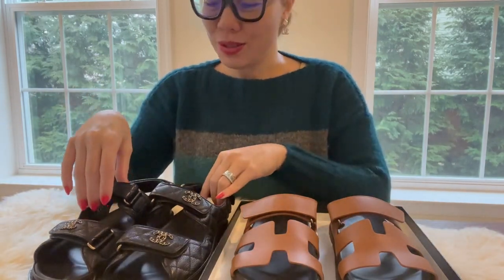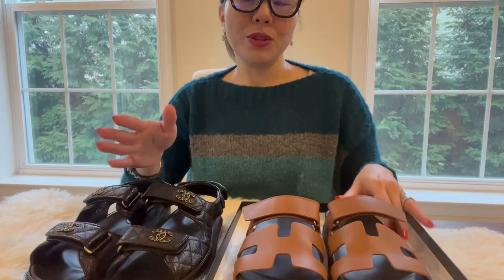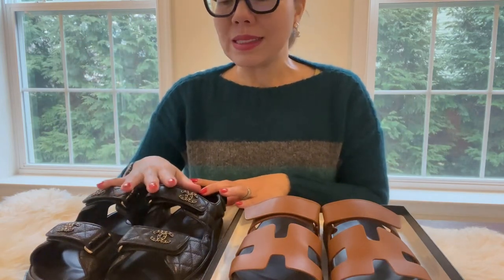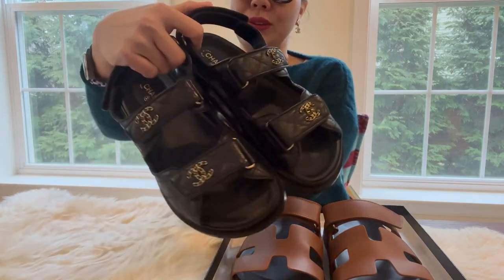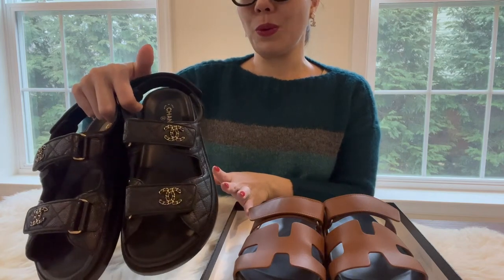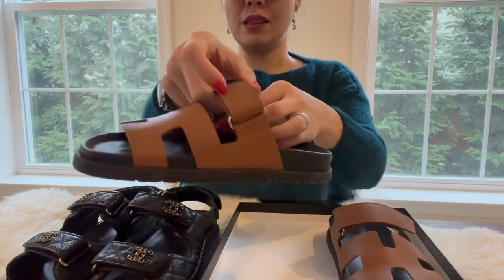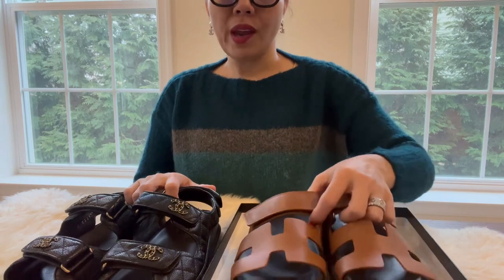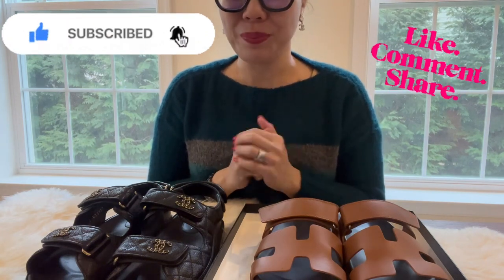Chanel Dad Sandals and Hermes Chypre Sandals Review and Comparision 🩴💕